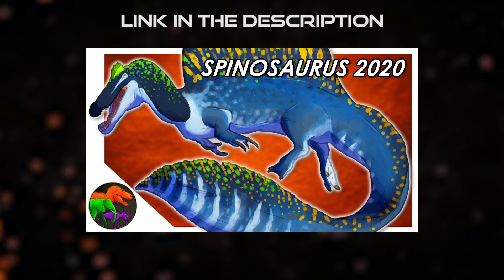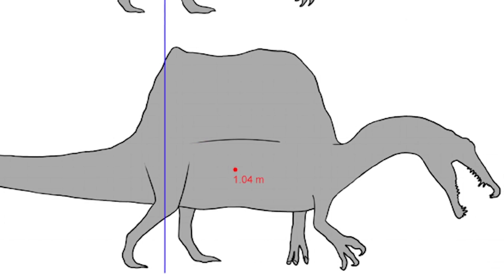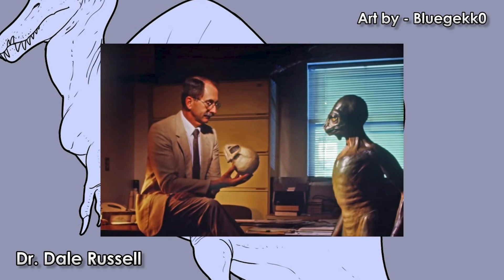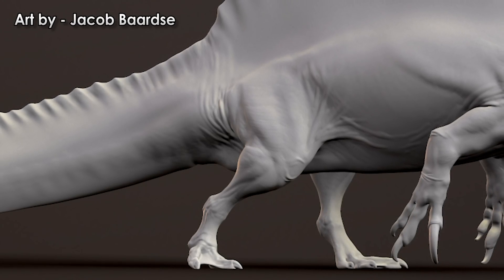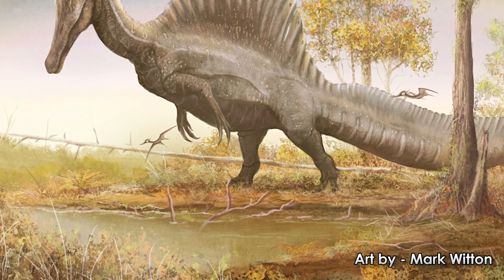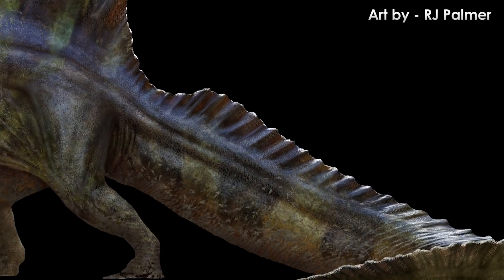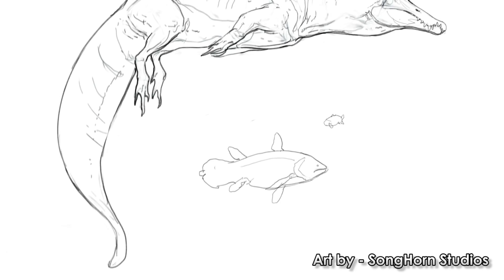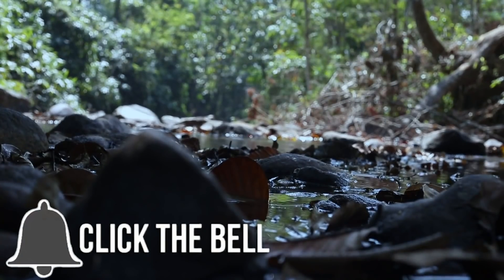Revisiting Spinosaurus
Spinosaurus continues to provide ample source for discussion on the anatomy of this mysterious creature. Since the last time I talked about the sail back, more ideas have been thrown about as to how this critter skittered.

Art in the thumbnail belongs to Lucas Jaymez AKA DinoEscultura

Get your very own EDGE merch! New designs have been added, including the 2020 Spinosaurus, Lisowicia, and Jewel Caterpillars!

SPINOSAURUS 2020

Diplocaulus